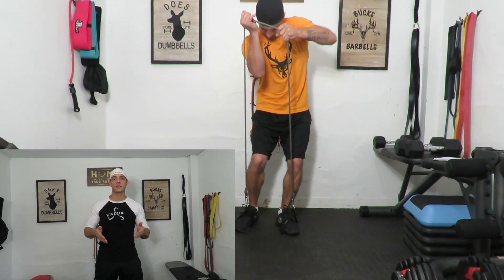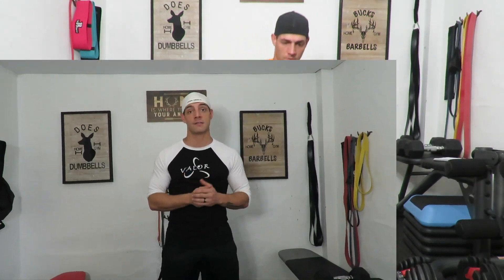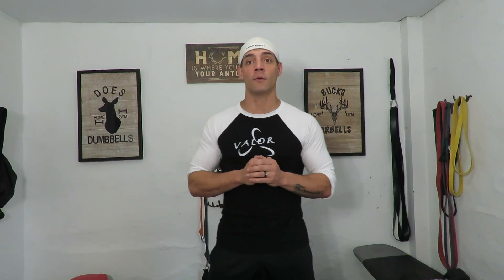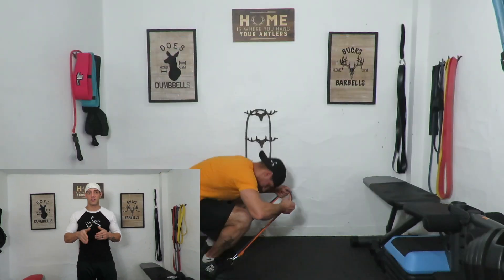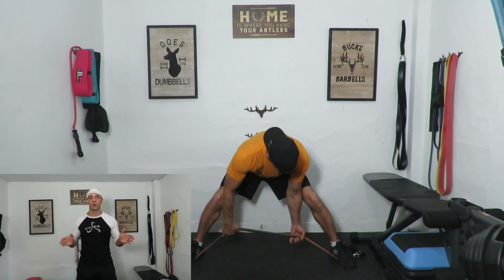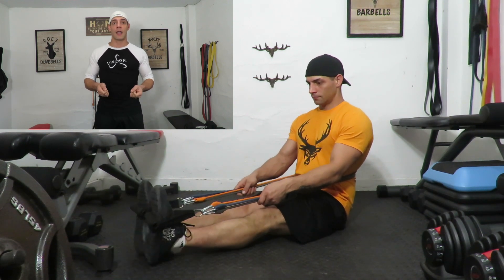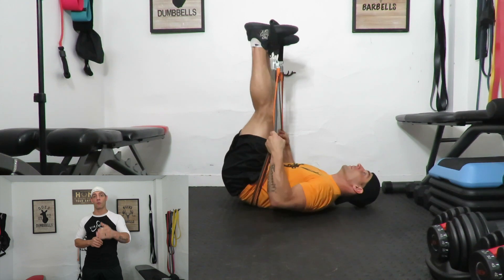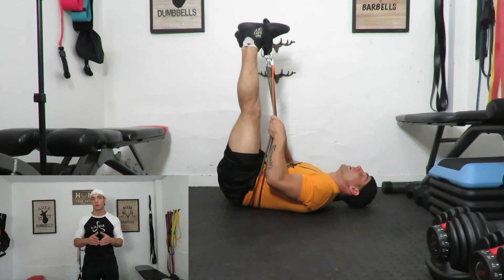RESISTANCE BAND LEG WORKOUT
If you want ideas to workout your legs with resistance bands than this is the video for you. Beginners to advanced fitness levels can do these right at home!
You may want a notebook to write down the sets and reps but there is no reason you can't get a good leg workout.
Thank you all for your support and remember!
Stay fit, Stay Focused.